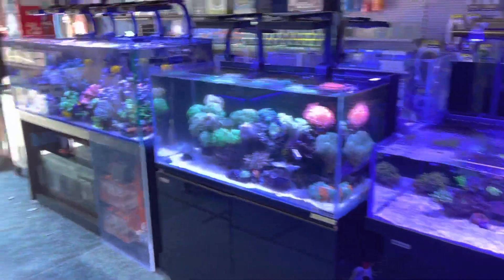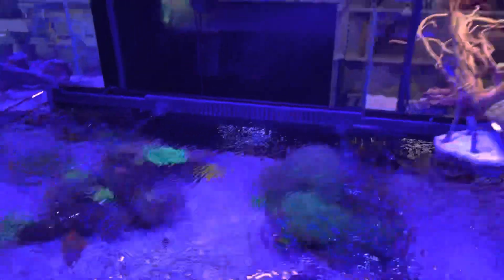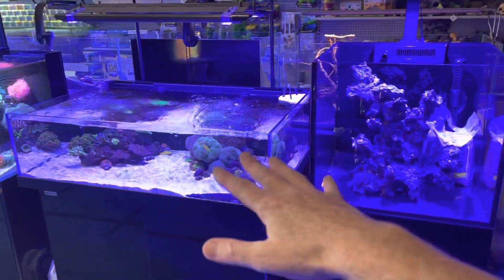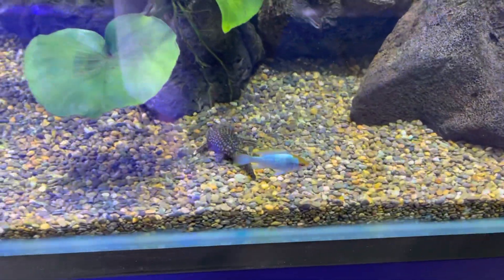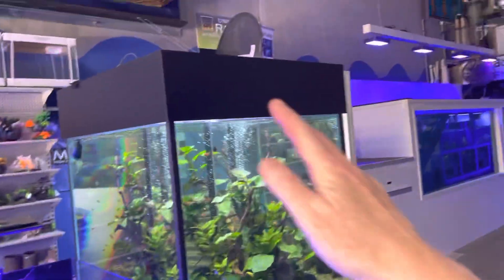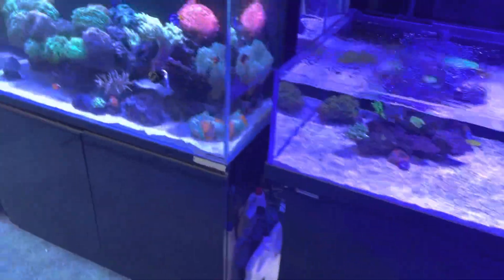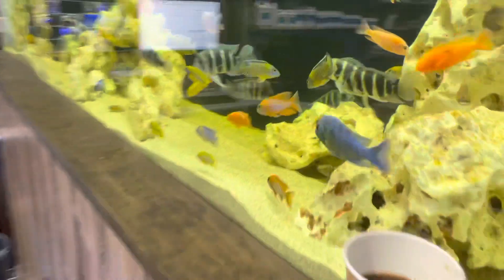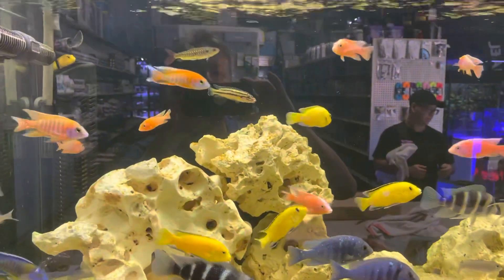Workability and accessibility it everything when designing an aquarium!